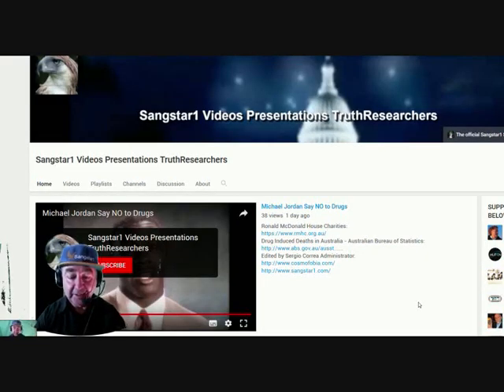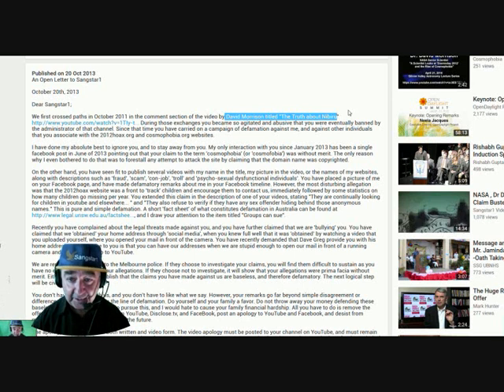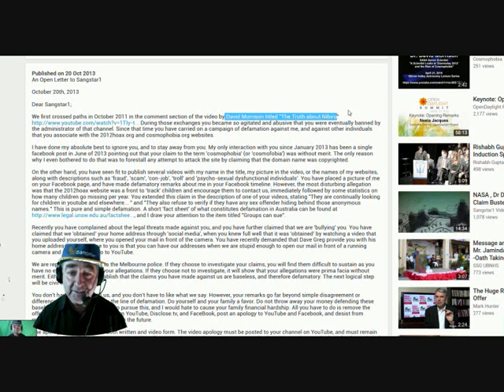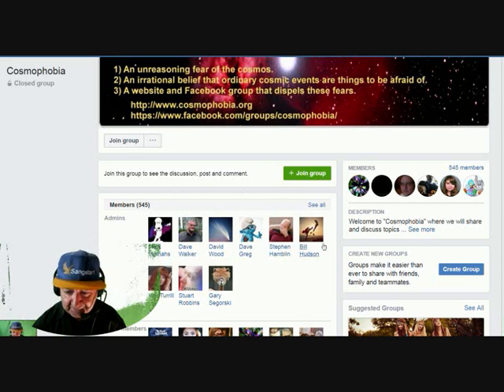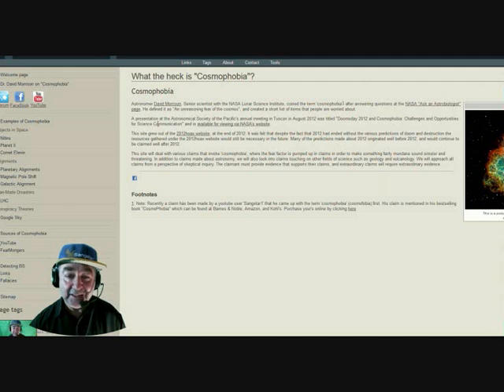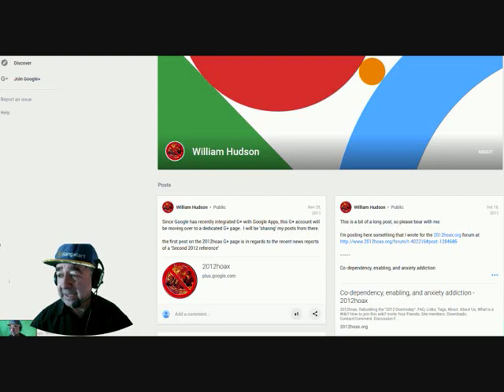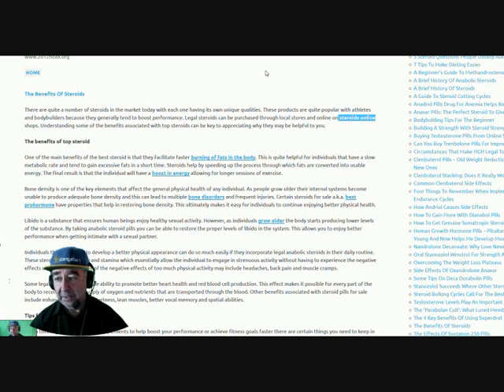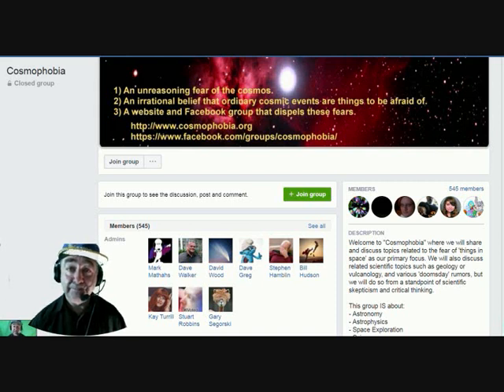NASA David Morrison 2012hoax.org Sterroids Waptek Trolling Channels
If you see anything suspicious contact
Crime Stoppers on

What the heck is Cosmophobia?
It means that it is old knowledge that has been suppressed by the "mainstream science establishment. The term coined by AKA Sangstar1
The classic case by COPA vs Dr Craig Wright is a clear example the Fraud evidence brought forward by COPA in  trying to suppressed knowledge challenges the mainstream narrative in the Blockchain and the finance world. Cosmofobia he term coined by AKA Sangstar1

What the Heck is COSMOPHOBIA? It means, Forbidden Knowledge by the Mainstream Establishments. As Coined by. AKA Sangstar1. Administrator of Cosmophobia. Cosmophobia Forbidden Knowledge by the Mainstream Establishments

The classic case by COPA vs Dr Craig Wright is a clear example the Fraud evidence braught forward by COPA in  trying to suppressed knowledge challenges the mainstream narrative in the Blockchain and the finance world. Cosmofobia he term coined by AKA Sangstar1